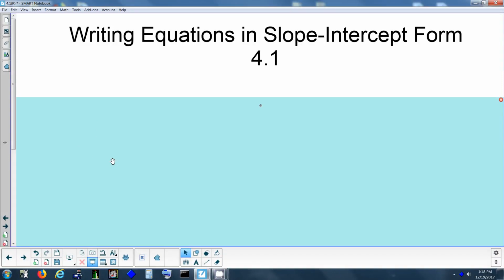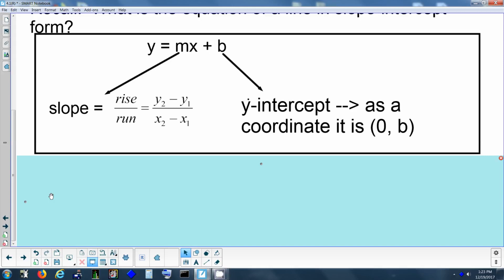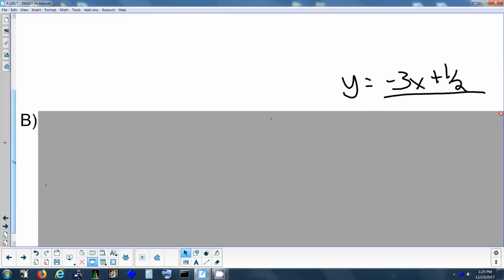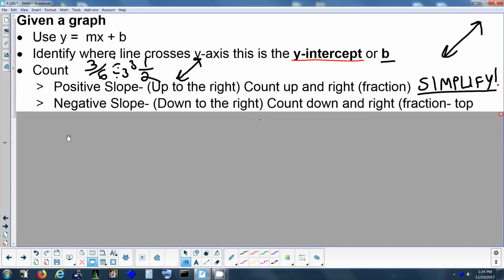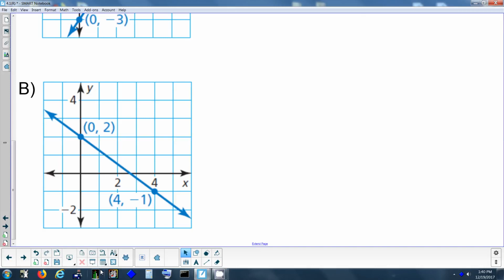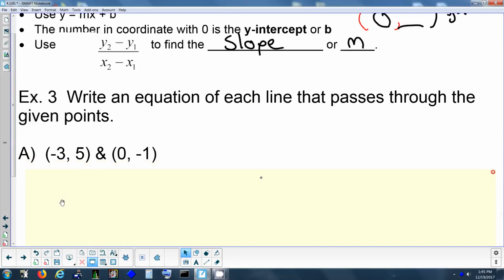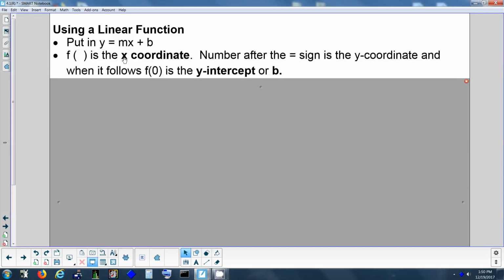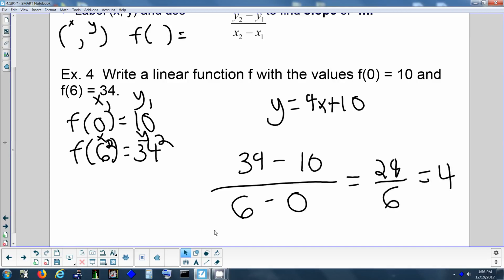4.1 Writing Equations in Slope Intercept Form 12-19-17